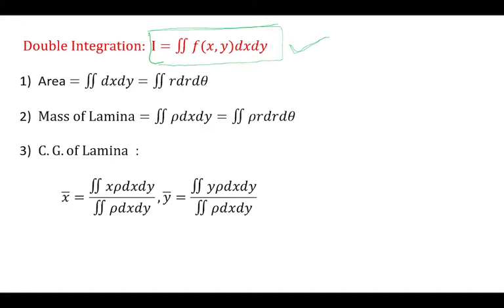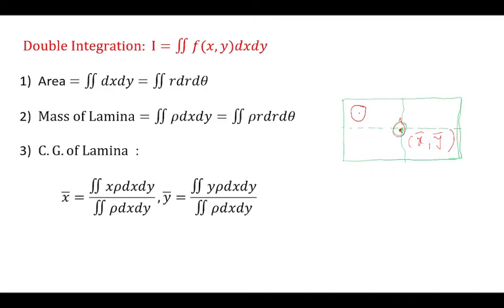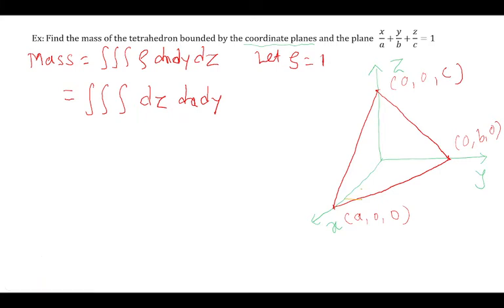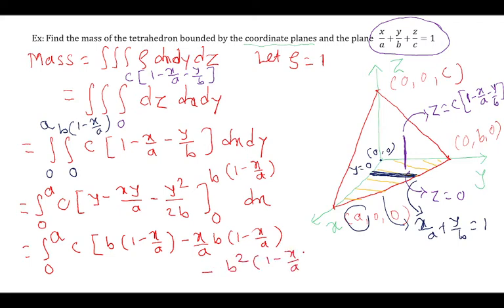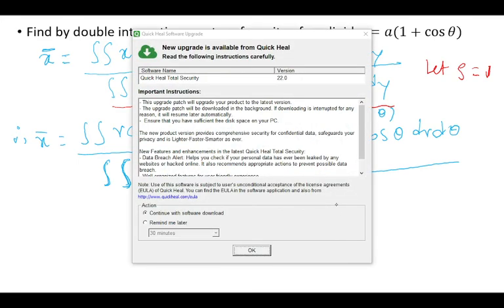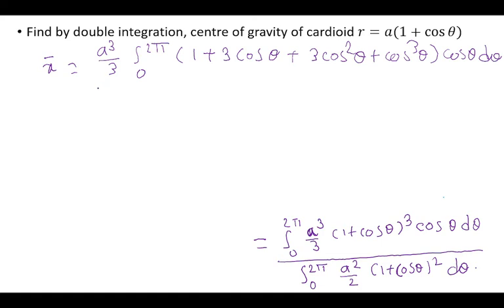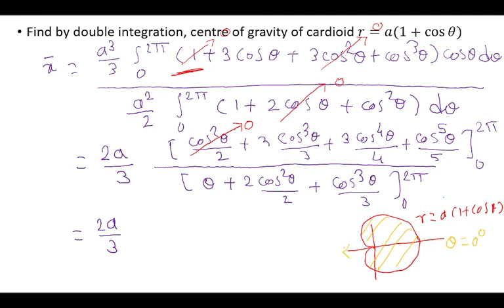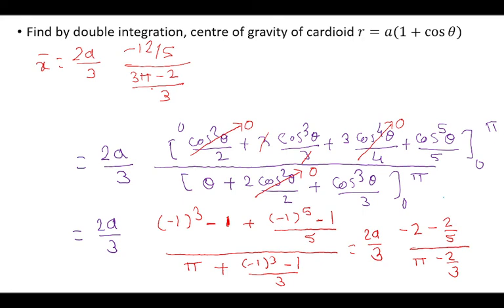Session-8: Application to find Mass and CG